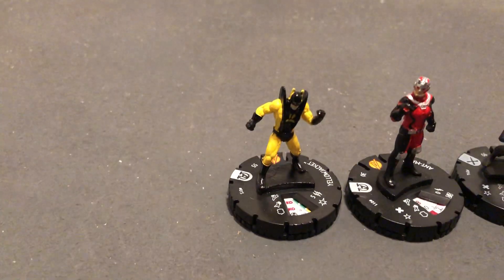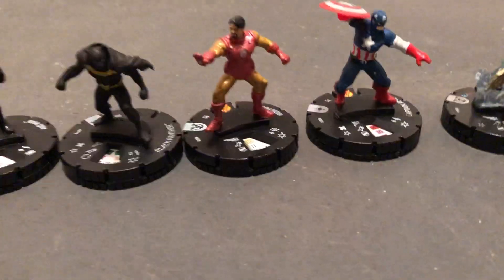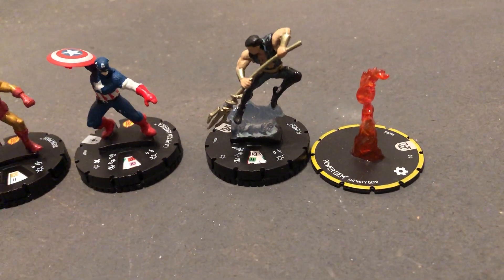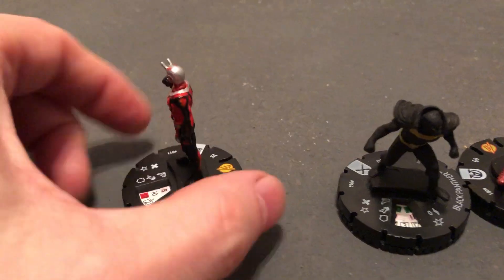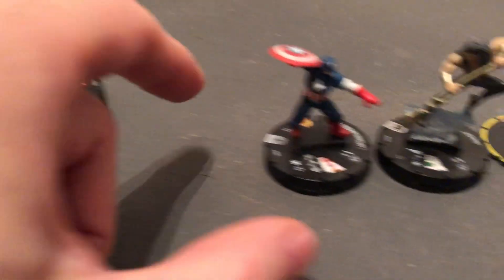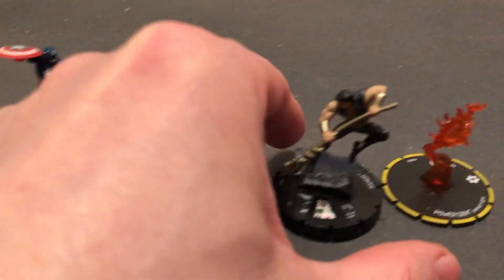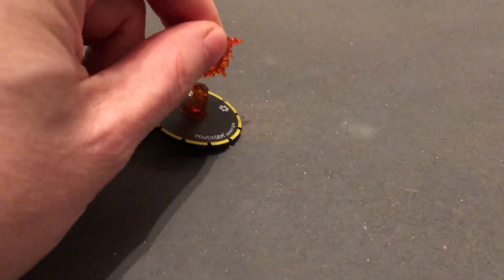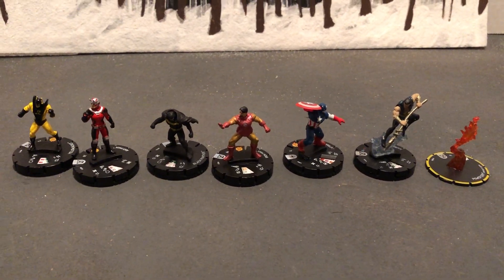Marvel Heroclix Avengers 💥Marvel Comics gaming miniatures🔥Part of the AwesomeCollection of Marvel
Marvel Heroclix Avengers gaming miniatures. 🔥Marvel comics miniatures featuring : Iron Man, Captain America, Black Panther, Antman, Yellow Jacket, and Namor the Sub-Mariner.💥All part of the AwesomeCollection of Marvel Comics and Collectibles.🔥For gaming and collecting display.💥